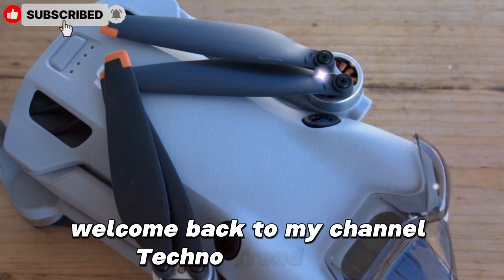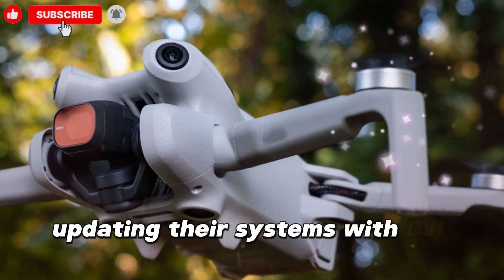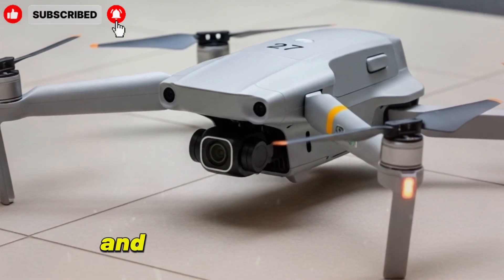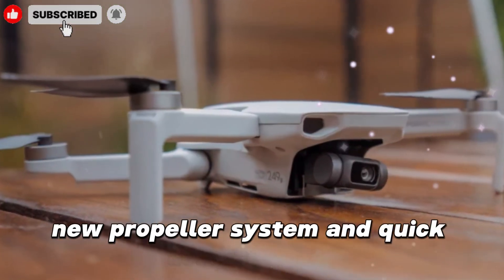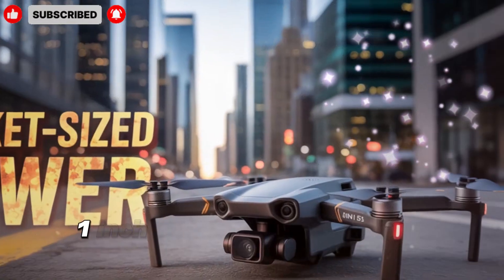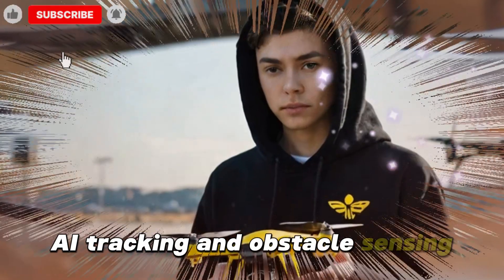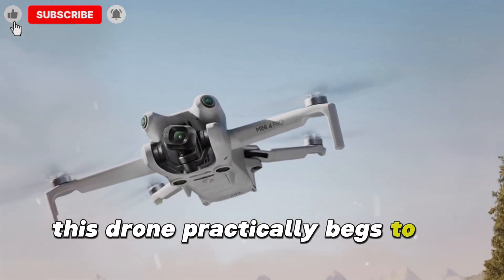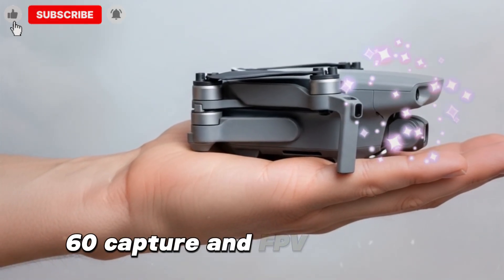DJI Mini 5 Pro - Officially Confirmed Price List & Release Date Schedule!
The DJI Mini 5 Pro is the highly anticipated next-generation ultralight drone, rumored to redefine the sub-250g category. Building on the success of the Mini 4 Pro, it is expected to feature a larger 1-inch camera sensor for superior image quality, enhanced low-light performance, and 4K 120fps video. A major rumored upgrade is the inclusion of LiDAR sensors for precise, omnidirectional obstacle avoidance, a first for the Mini line. The drone is also speculated to have stronger, vented motors for improved performance and a longer flight time of up to 50 minutes with a new high-capacity battery. Designed with content creators and enthusiasts in mind, the Mini 5 Pro is expected to maintain its compact, foldable design while offering advanced intelligent flight modes and improved video transmission.